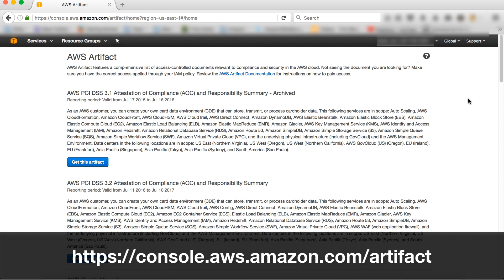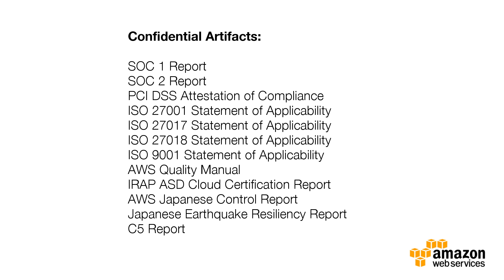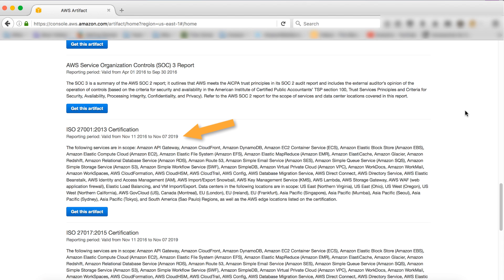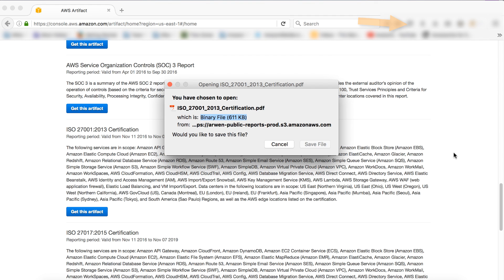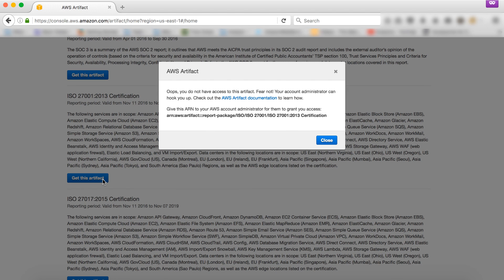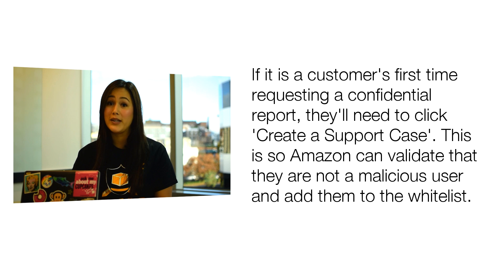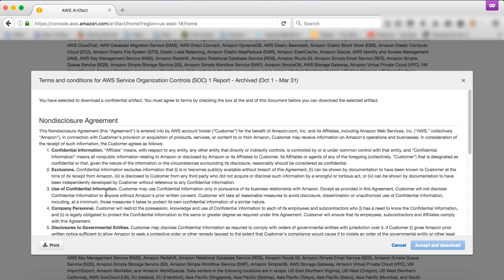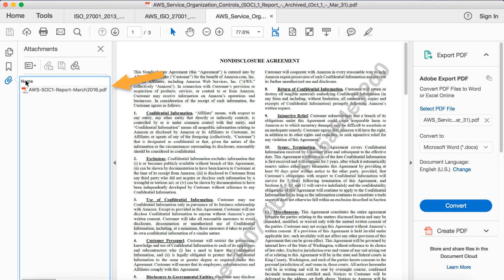Learn How to Use AWS Artifact to Retrieve Your Compliance Reports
The AWS Artifact portal provides on-demand access to AWS’ security and compliance documents, also known as audit artifacts. Examples of audit artifacts include Service Organization Control (SOC) reports, Payment Card Industry (PCI) reports, and certifications from accreditation bodies across geographies and compliance verticals that validate the implementation and operating effectiveness of AWS security controls.